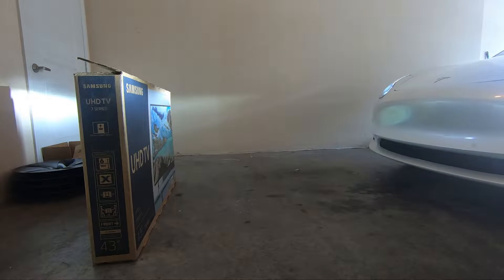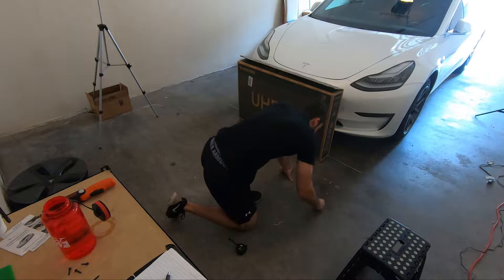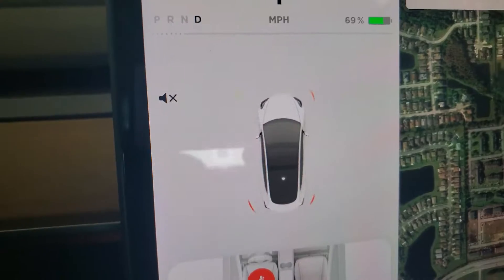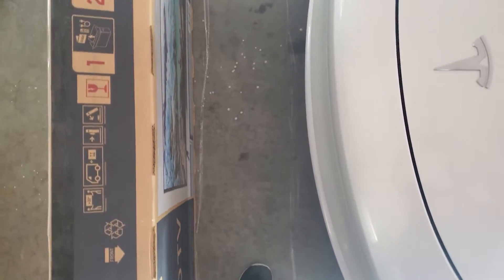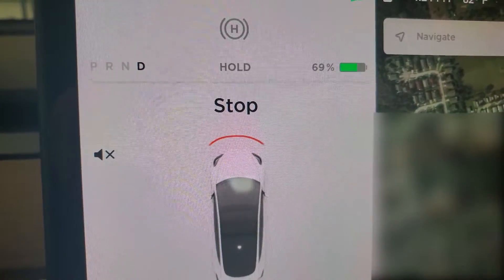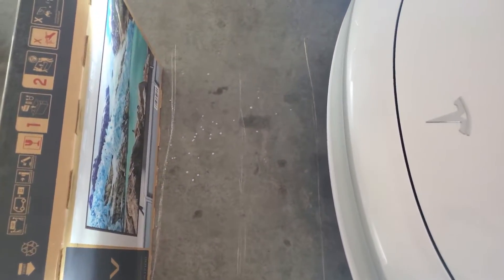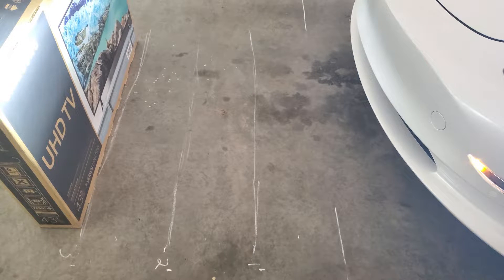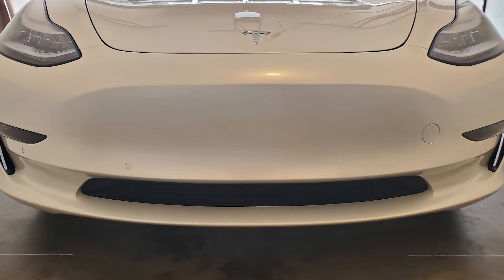Testing the Model 3 Proximity Sensors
Ever wonder how accurate the sensors are for the model 3? So did I! So I made a short video testing it, hope you enjoy!